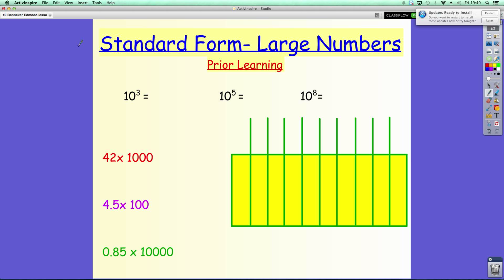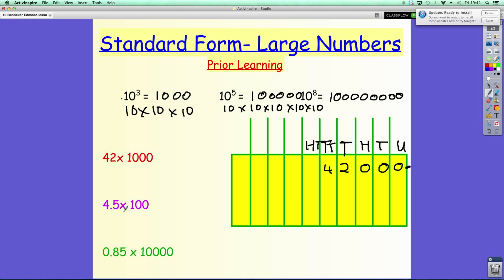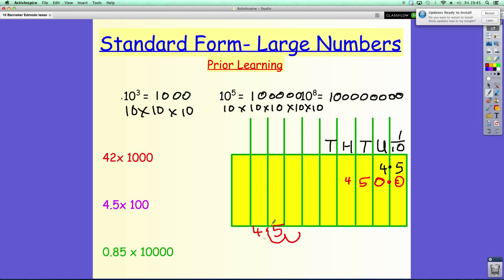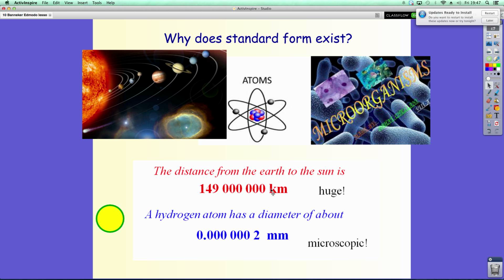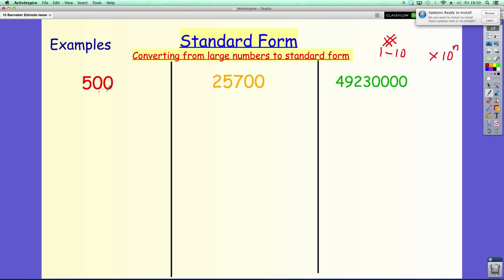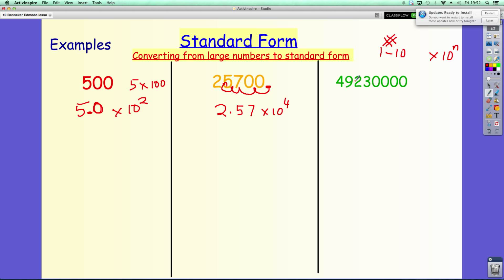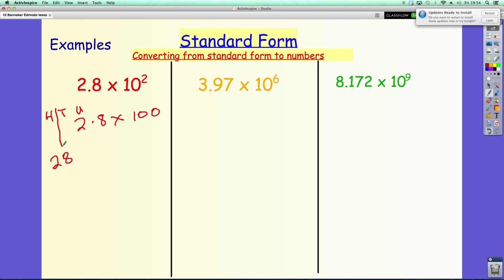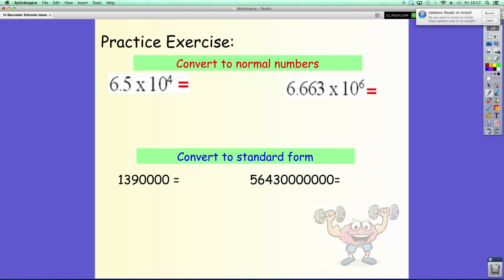Standard form 10 Ban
A lesson on standard form with large numbers